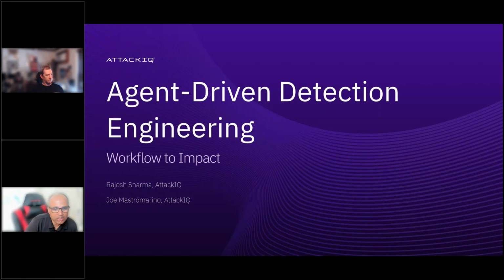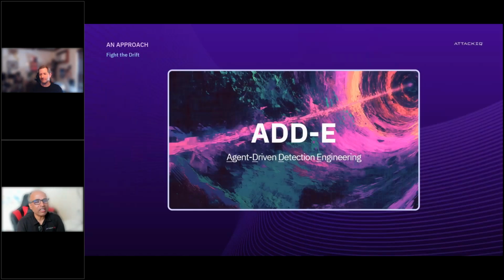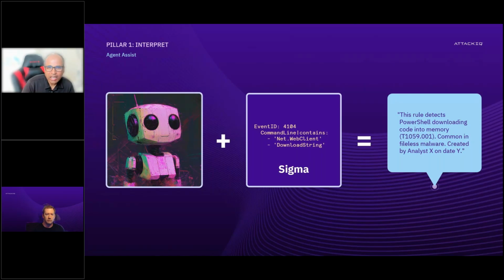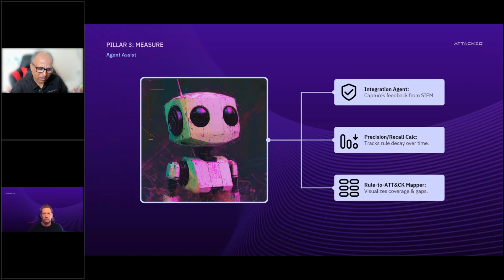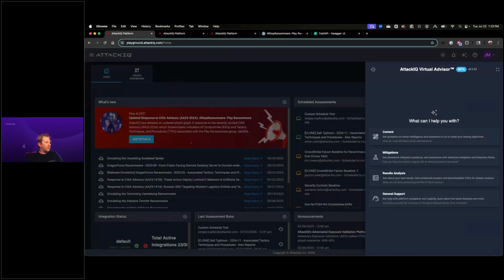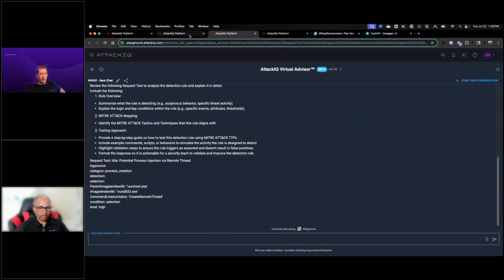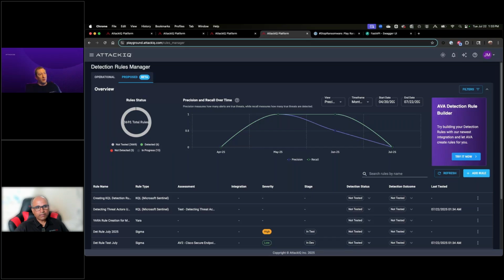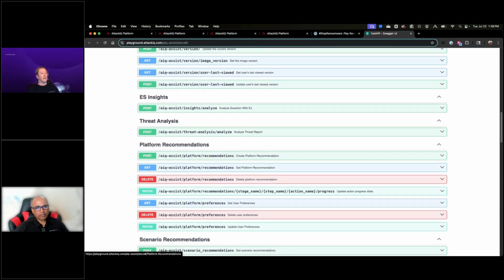Agent-Driven Detection: Workflow to Impact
Outdated detection rules and evolving adversary tactics are overwhelming SOCs with noise. This session shows you how to turn detection engineering into a structured, AI-assisted workflow that reduces false positives, uncovers blind spots, and stops real attacks.